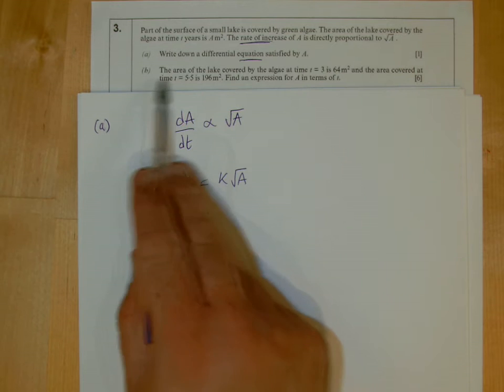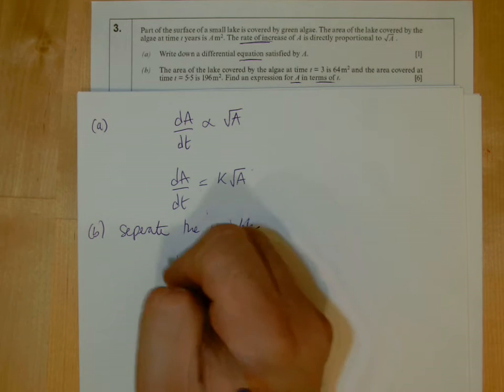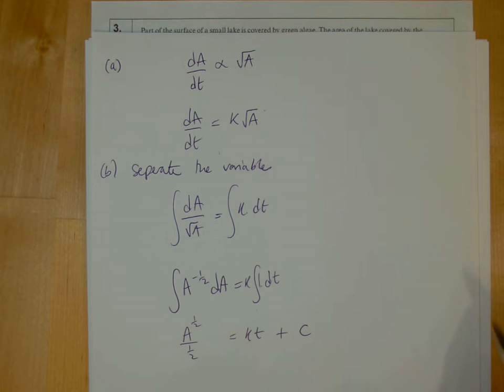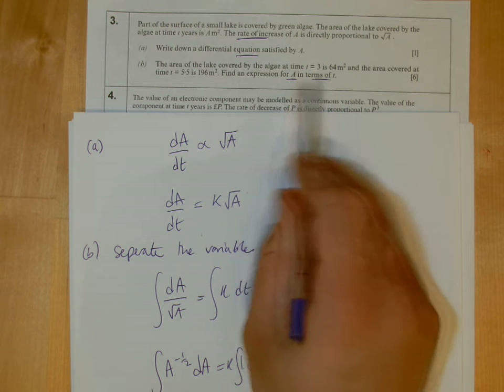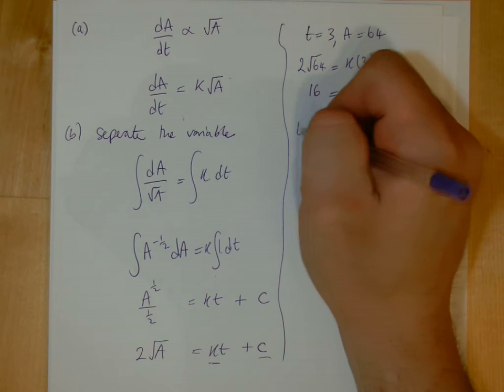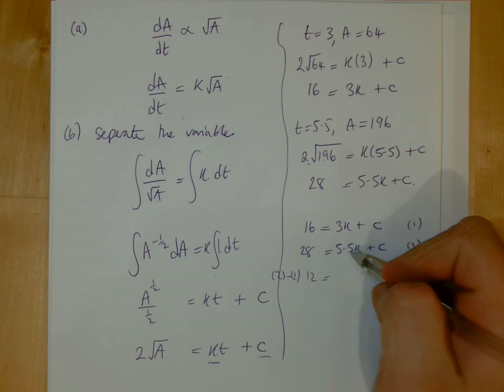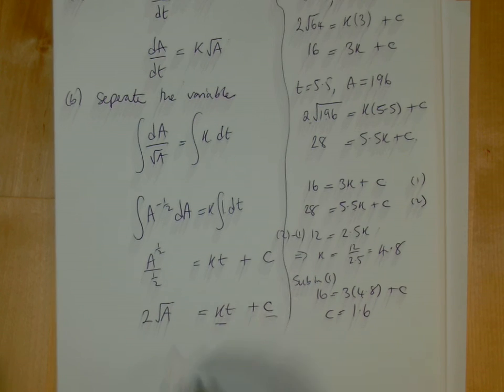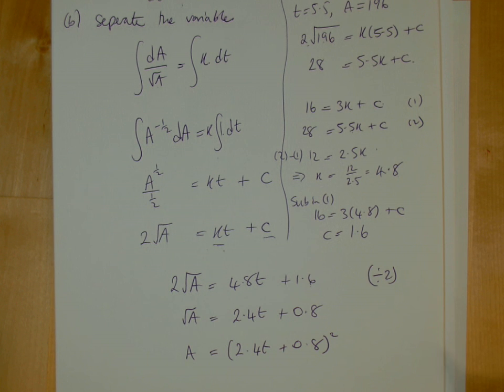Q3 DIFFERENTIAL EQUATIONS